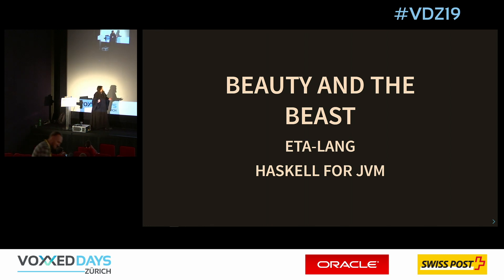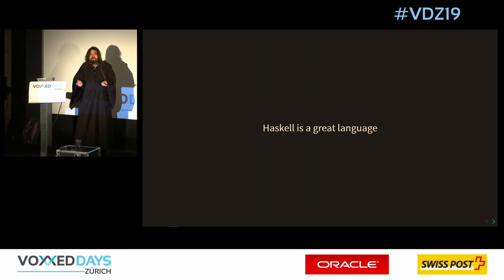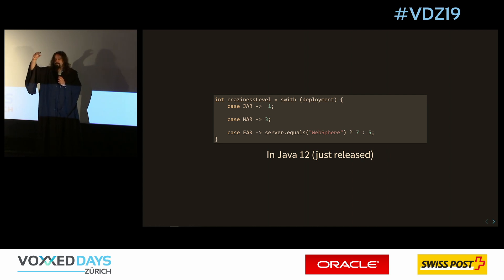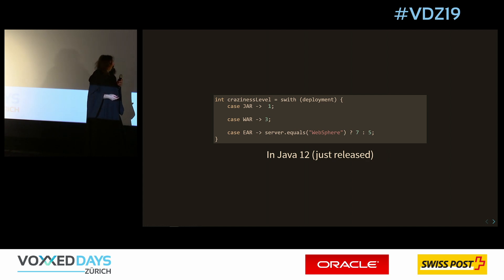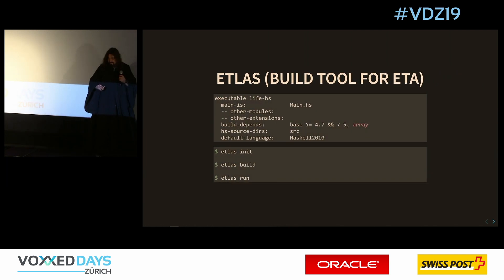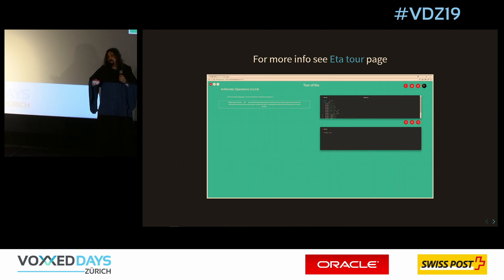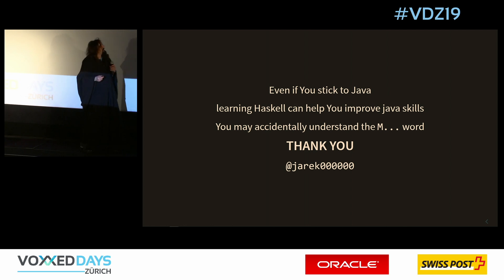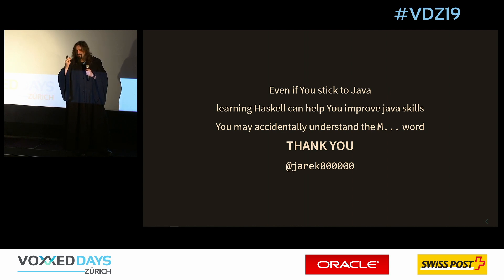[VDZ19] Eta lang - Haskell On JVM by Jarek Ratajski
After 20 years of evolution Java Virtual Machine became a real masterpiece of engineering that can easily outperform static compilers in many cases. There are however, lots of issues arising when someone tries to implement purely functional language on the JVM. It was considered particularly hard creating an efficient Haskell implementation for it.

Developers of Eta tried it once again in a little bit different way. We will check how did they manage to solve typical problems like tail call optimizations and what is the overall performance of Eta. We will check how does it compare to GHC (Haskell).

We will also consider a few examples, where the business logic is written in Haskell/Eta, but the middle-ware and other components are in Java. We analyze various approaches when it makes sense and how does it compare to the pure Java/Haskell implementations.

Maybe your next JVM language will be Haskell!